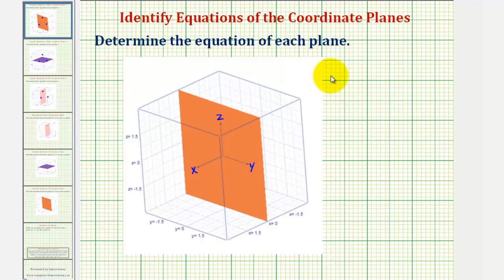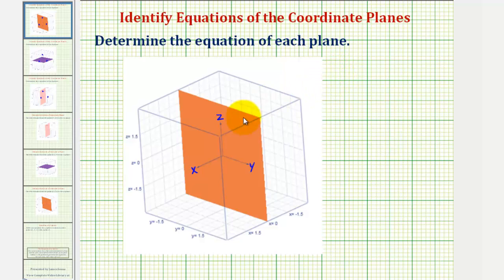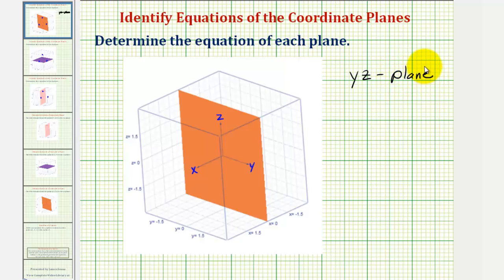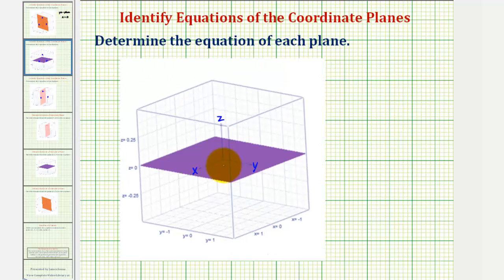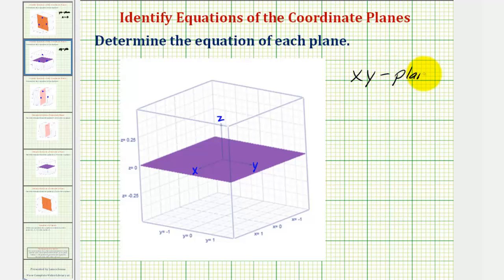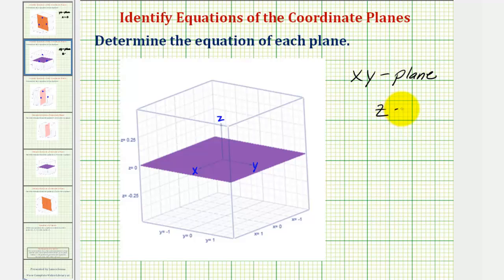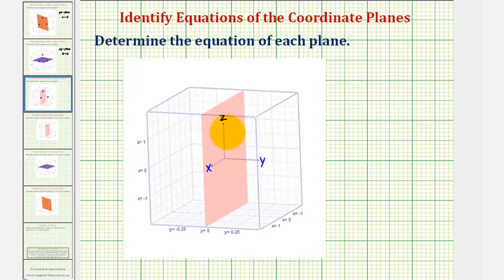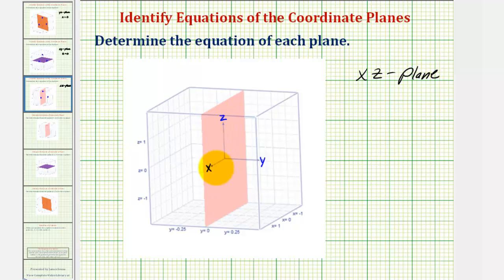The Equations of the Coordinate Planes in R3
This video identifies the three coordinate planes in the 3D coordinate system.